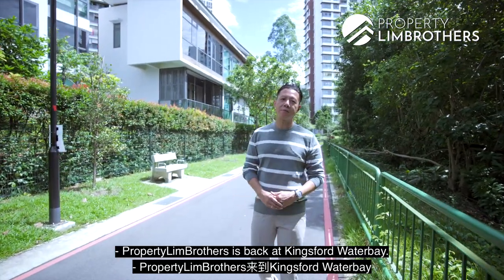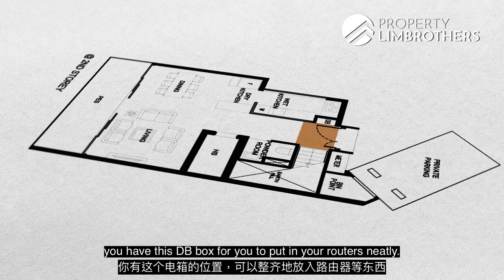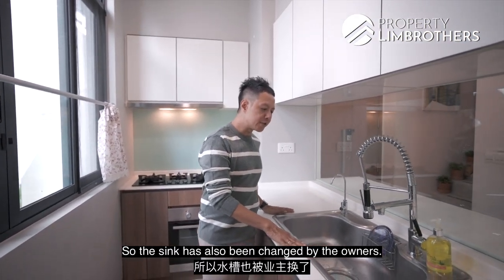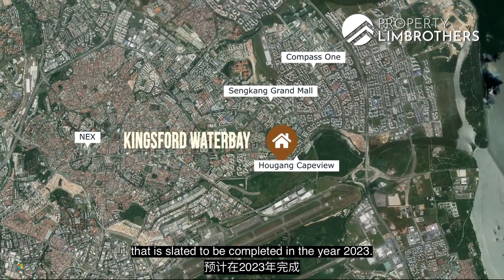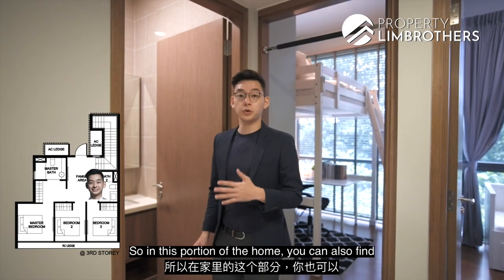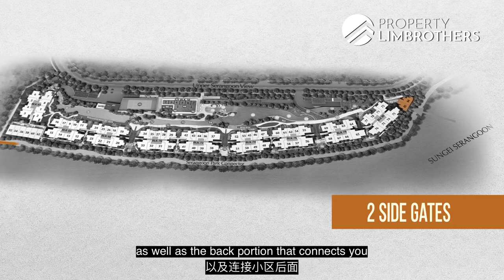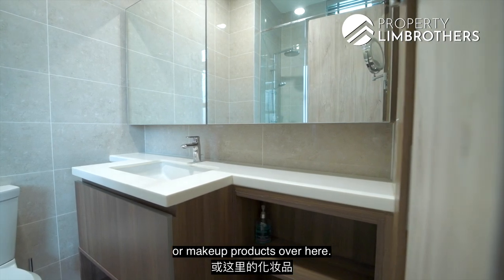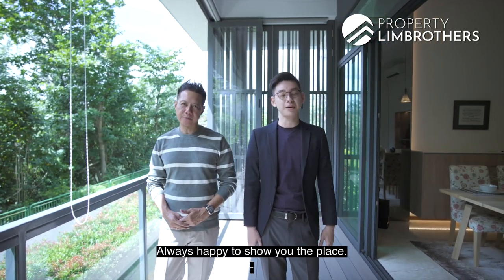Strata Cluster Semi-D with $100K Reno Home Tour in D19 | Sold, Kingsford Waterbay (Adrian & Shawn)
Launch Date: 6th Aug 2021
Sold Date: 8th Aug 2021

We’re back at Kingsford Waterbay, and we have an exclusive strata semi-detached now available!

At 1,593 sq ft with 3 bedrooms, 3 bathrooms and 2 study lofts, this home went through a $100K renovation and features scenic views unique to the home. This unit is exactly what we’ve been raving about through our videos and Insights articles, with cluster homes getting hotter, and this might be your chance!

Needless to say for its conveniences to the neighbourhood, this home is in a move-in condition, and from the current Covid situation, it helps with keeping any intended alterations low for the future homeowner.

Now, it’s time to hand it over to Adrian and Shawn, as they bring you around this elegant unit.

00:00 Intro
00:33 Check It Out!
00:48 Project Details
01:39 Car Poach
02:12 Foyer
03:09 Dining Area
03:48 Kitchen
04:32 Living Room
05:58 Location & Amenities
06:42 Facilities
07:22 Level 2
08:54 Common Bedroom
12:30 Pricing Analysis
14:28 Outro